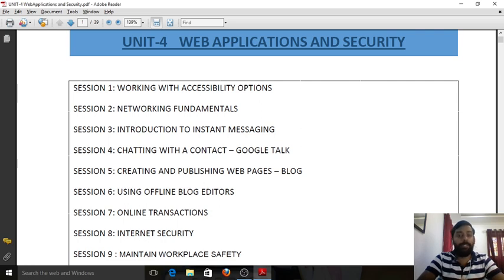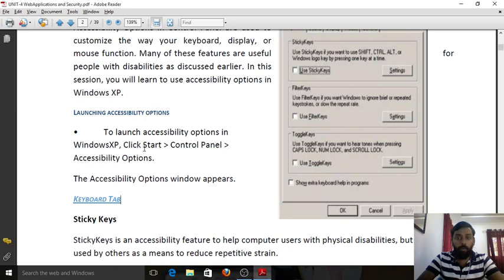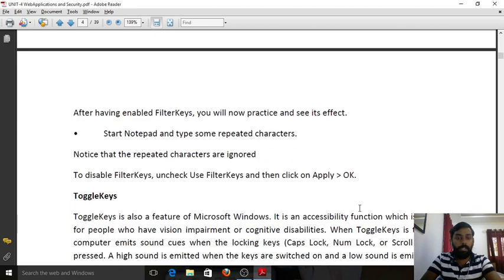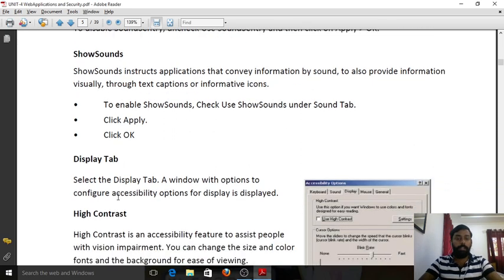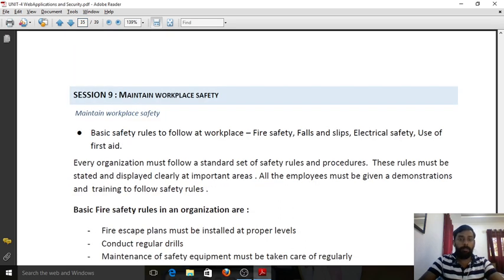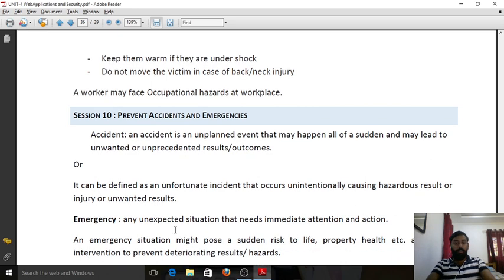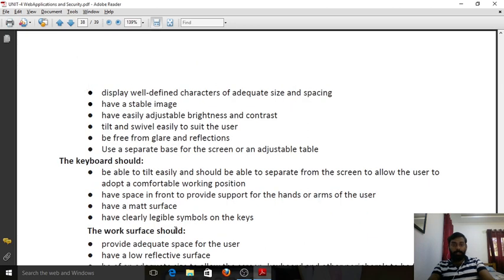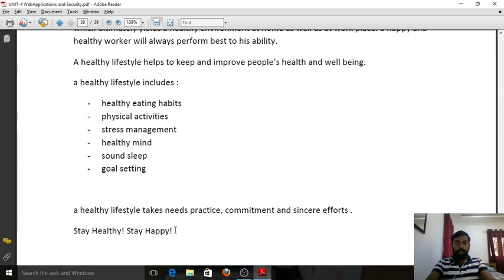Accessibility Options in Windows || Workplace Safety || CBSE Class X Information Technology